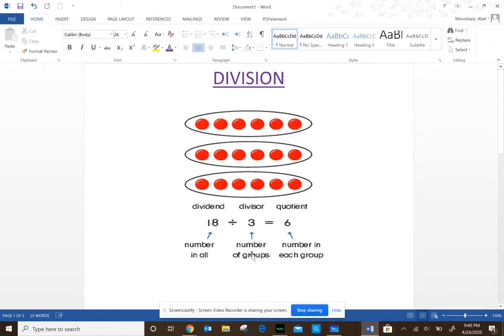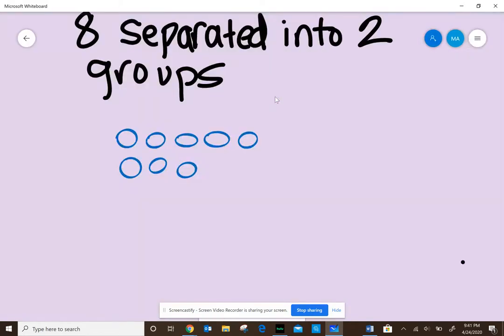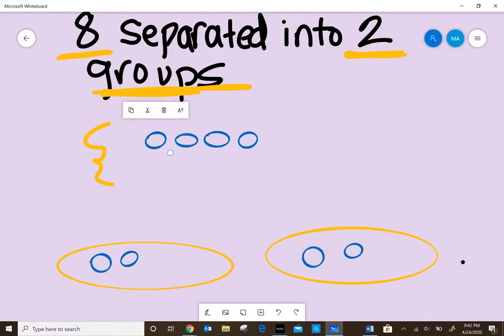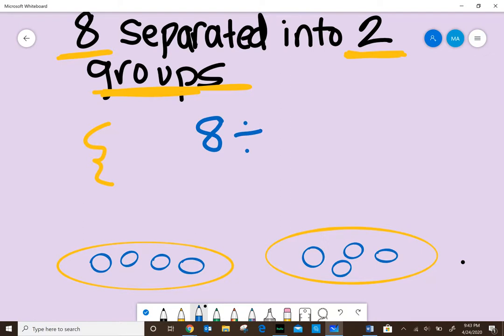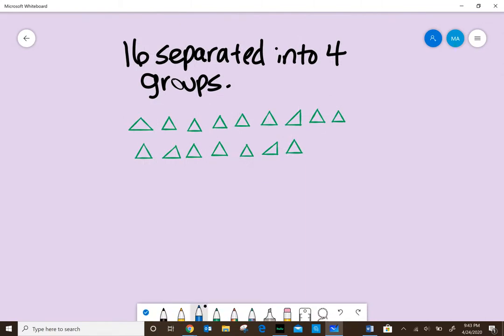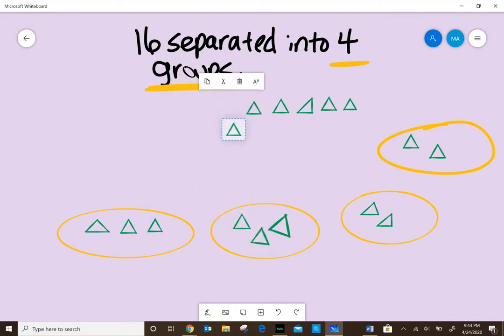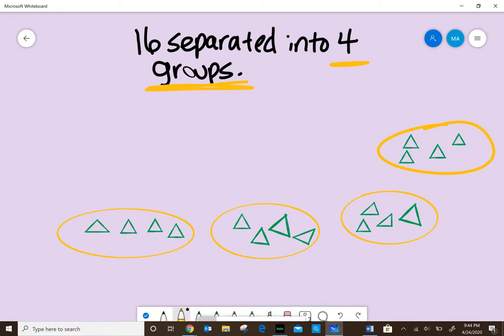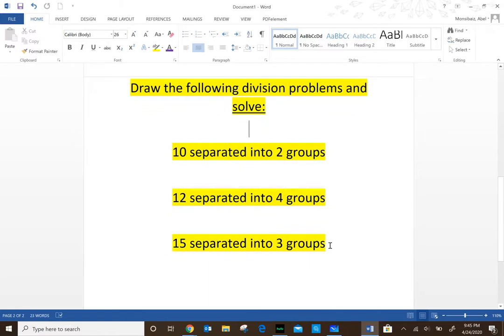6.3 Math Lesson 3 (Week of 4/27-5/1)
Separating into equal groups